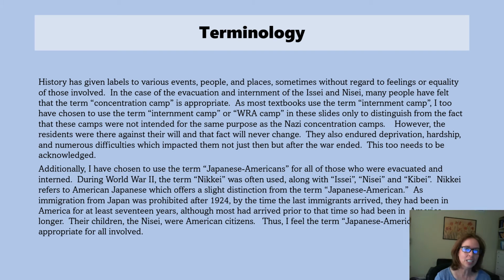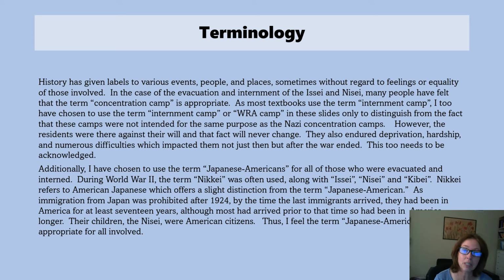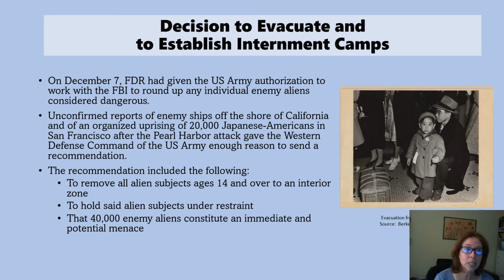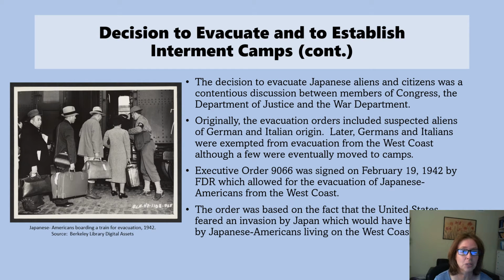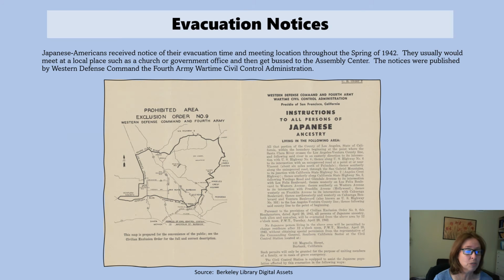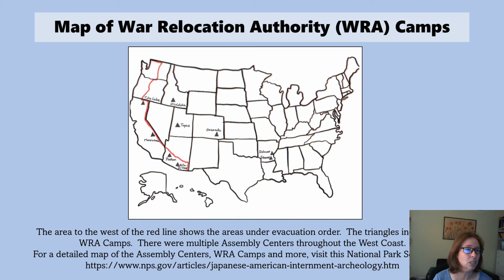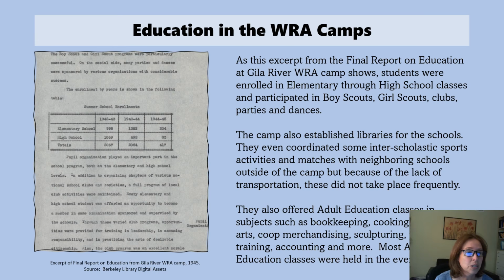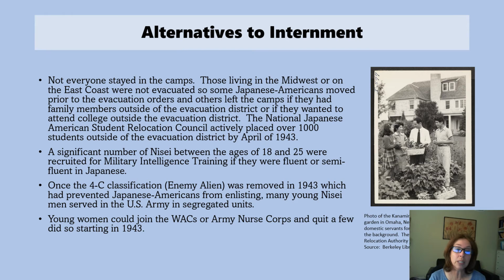The Japanese American Experience in World War II Video Preview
This video provides an overview of the PowerPoint presentation about the Japanese-American experience in World War II.  While many know about the internment of the Japanese-Americans and even that some served in the military, this presentation provides a deeper and broader look at their experience and contributions.  It provides greater detail than almost any US History textbook and features fascinating photographs, letters and other primary source material to engage students.  to purchase this PPT presentation.